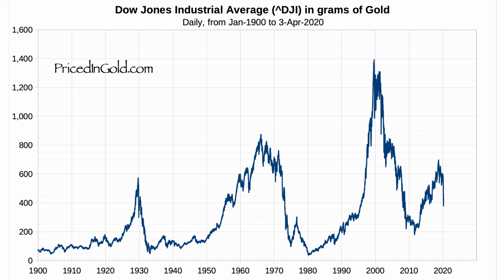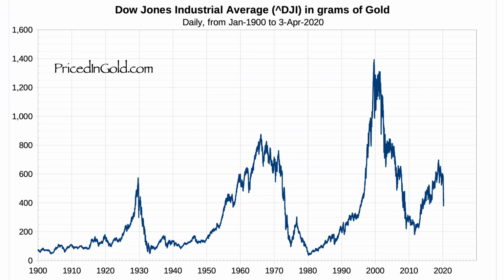Investing Changes on a Gold Standard | Part 3 of Creating Your Own Personal Gold Standard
In this episode, we complete a three-part series about how to create a personal gold standard for yourself. Just because the rest of the world operates on a fiat standard doesn't mean you need to also. See through the veil of deception and discover how money really works for yourself. Part One is about true savings. Part Two is about debt. Part Three is about investing.

► My Book

► One Month FREE Kindle Unlimited